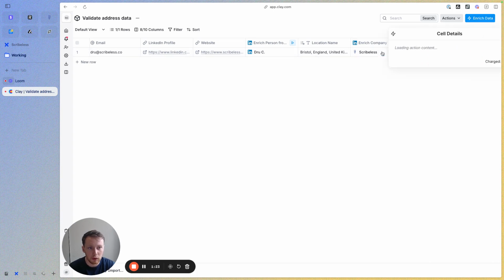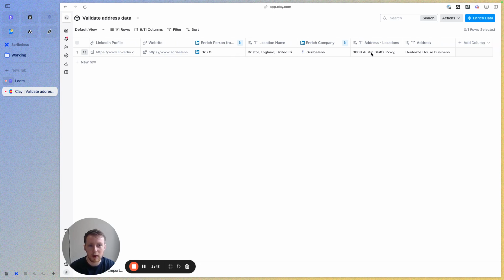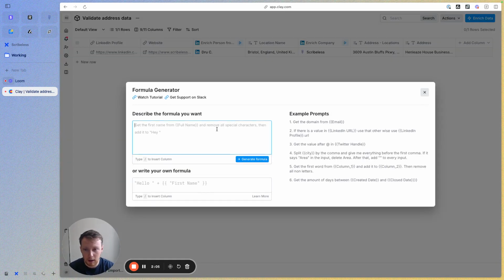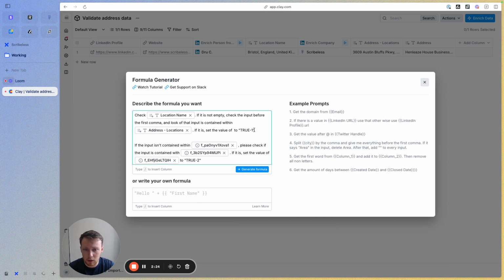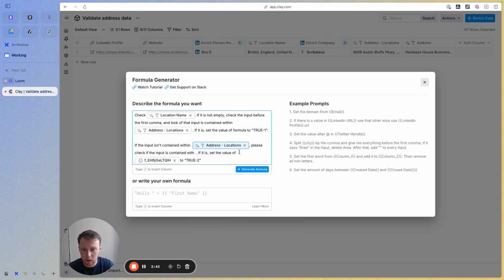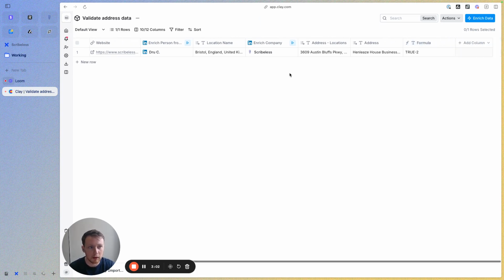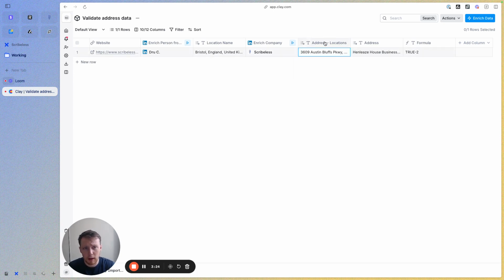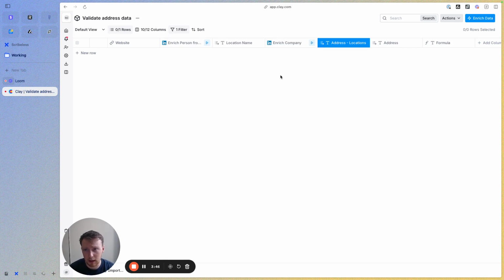How to validate address data for B2B prospecting (with Clay)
This video details how to validate address data to send postal mail for B2B prospecting. We use Clay to action this.